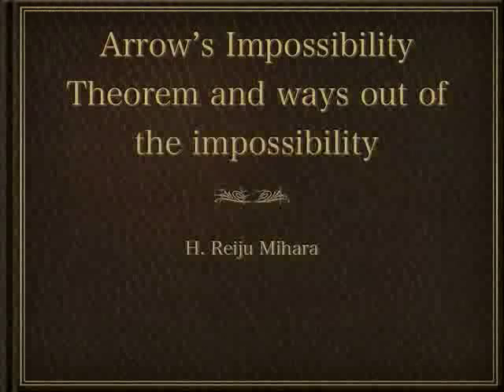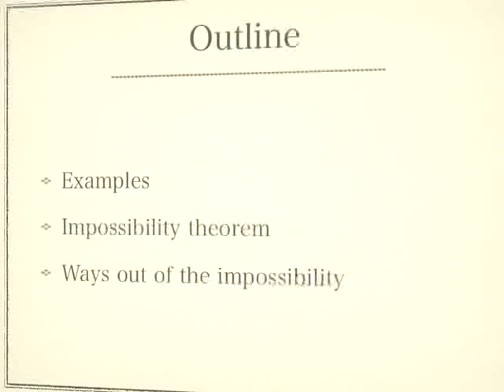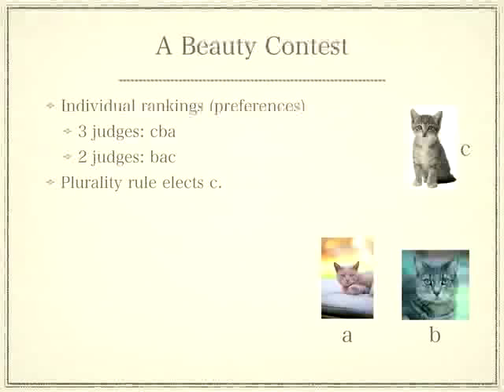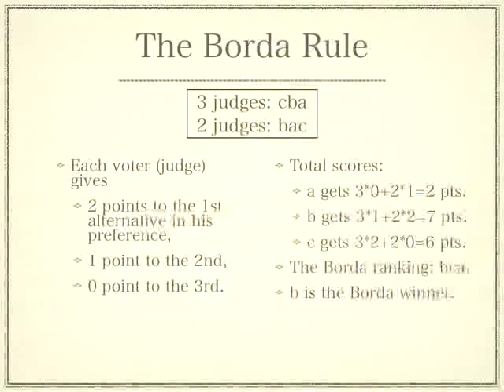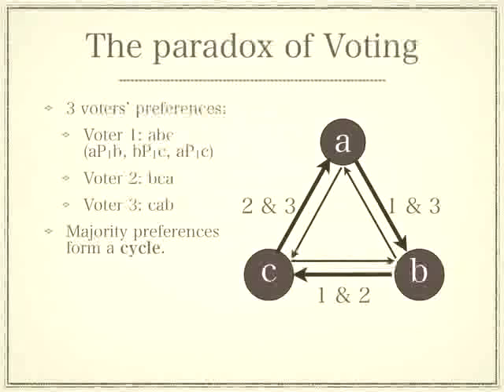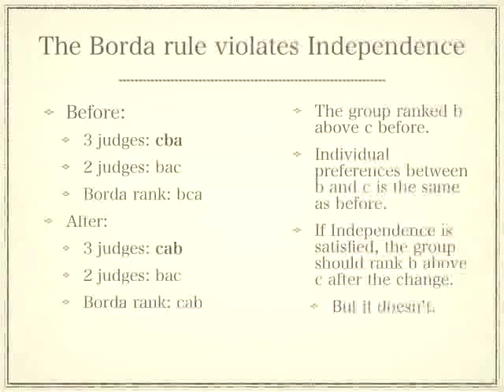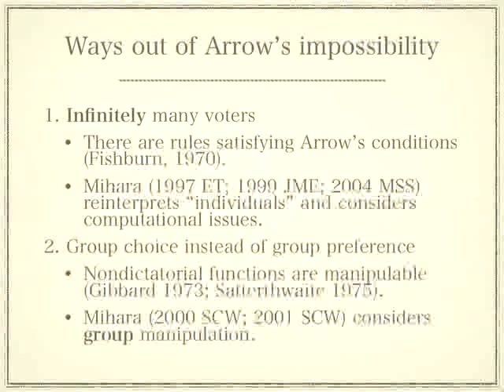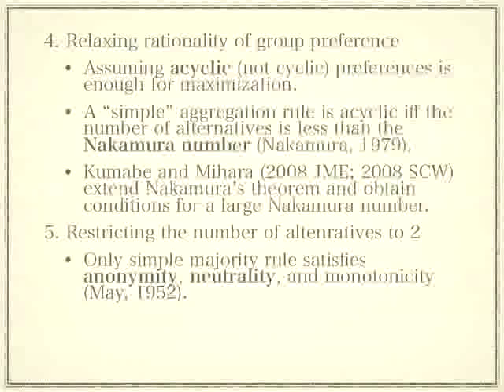Arrow's Impossibility Theorem and ways out of impossibility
What's Arrow's impossibility theorem?  This movie gives a ten-minute introduction to social choice theory.  It also  touches on some recent developments.

Contents
Examples 0:41
Impossibility theorem 3:54
Ways out of the impossibility 7:06

Kenneth J. Arrow, Arrow's impossibility theorem, social choice theory, voting theory, rank aggregation, positive political theory, rational choice, political science, microeconomics, welfare economics, normative economics, discrete mathematics.

Papers by H.R. Mihara

H. Reiju Mihara (Kagawa University Library)

If you want to learn more about Arrow's theorem and social choice, check the following video lectures by Eric Pacuit: Making Better Group Decision: Voting, Judgement Aggregation and Fair Division (Coursera Course)

ケネス・アロー, アローの不可能性定理，アローの定理，アロウの定理，社会選択理論，投票理論，ランキング，実証政治理論，合理的選択，政治学，ミクロ経済学，厚生経済学，規範経済学，離散数学．三原麗珠．香川大学図書館．

애로우의 불가능성정리, 사회선택이론, 투표이론, 랭킹, 실증정치이론, 합리적 선택, 정치학, 미시경제학, 후생경제학, 규범경제학,이산수학. 미하라래주 (레이주). 카가와대학.

編集後記

「投票理論への導入部とアローの定理を高校生にも大学教授にも分かるレベルで 解説し，最近の展開もちょっとくわえてみた」("An introduction to voting theory at a level accessible to high school students as well as professors, together with some recent developments") と自分のサイトでは紹介した．「高校生にも分かる」ってのは，佐伯の 1980 年の本『「きめ方」の論理』にアローの定理の証明が載っていて，その節が「高校生にもわかる「一般可能性定理」の証明」になってるところから来てる．

ところがボクは当地香川の高校についてよく知らないことに気づいた．ランキングを専門にする学者のくせに，学校名を聞いてもバカ高校なのかアホ高校なのか間抜け高校なのかほとんど分からない．

「編集後記」の続きはコメント欄で読める．高松高校の女子高生 (sexy Japanese highschool girls) は話の流れを自然にするためなんとなく出て来ただけだが，(ぱんちらの見えそうな?) ミニスカートと社会選択理論の意外な関係をみなさんは知っていただろうか．

三原麗珠